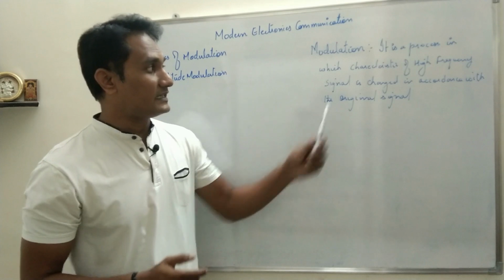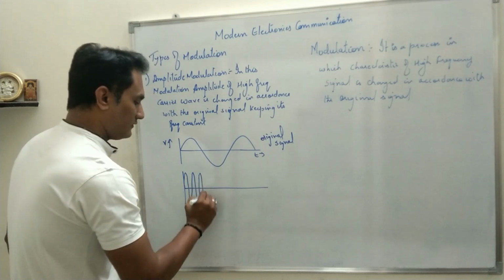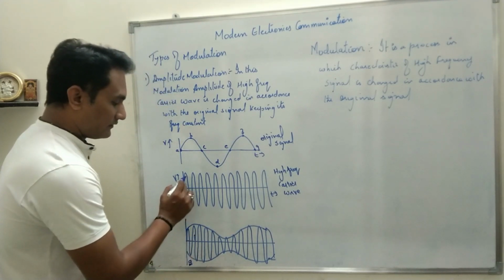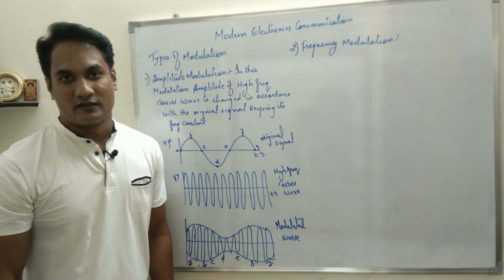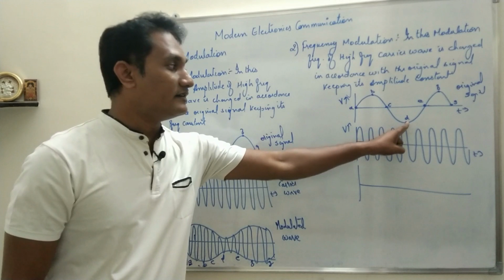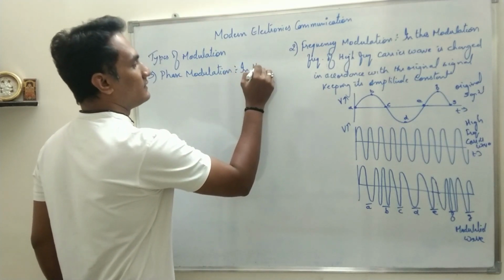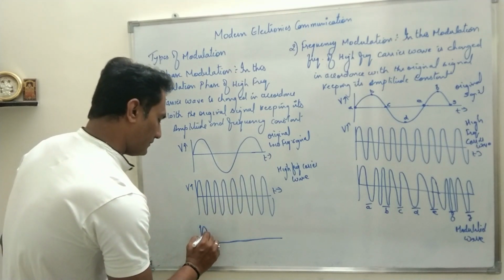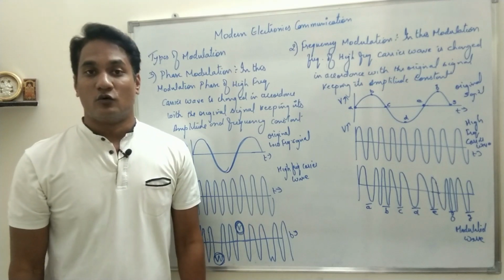Modern Electronic Communication 4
12th Electronics Paper 1 Chapter 5